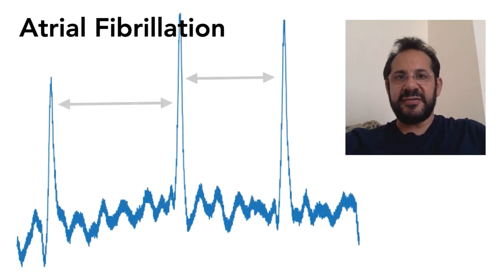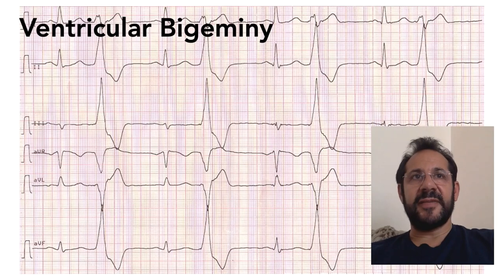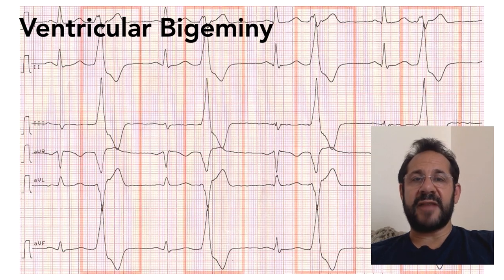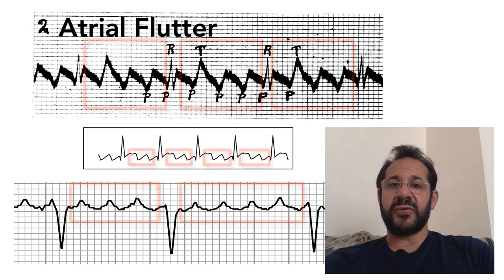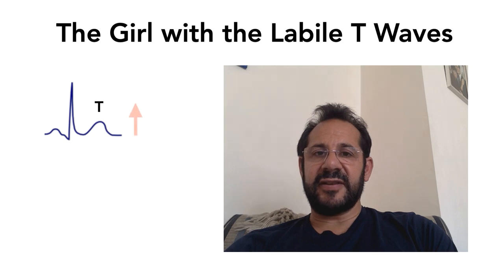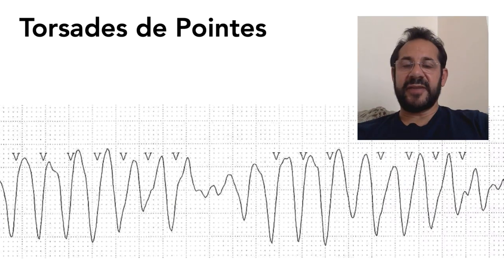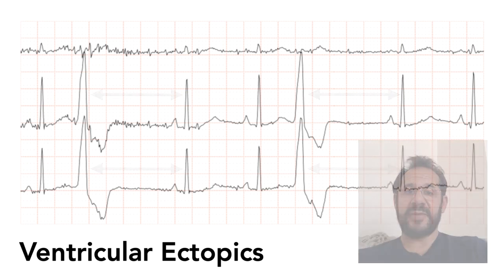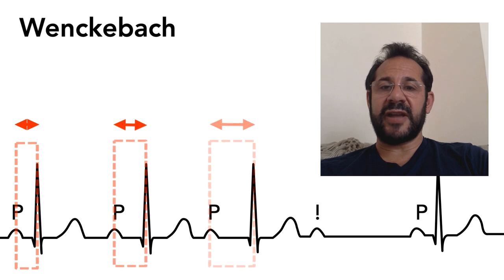Little Etudes for piano based on aberrations of cardiac electrophysiology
Little Etudes by Elaine Chew – short piano pieces based on cardiac electrical anomalies – introduced by cardiologist Prof. Pier Lambiase. Such similarities between music and heart rhythms are exploited in ERC AdG project Cosmos

I. Atrial Fibrillation ... 1:16
II. Bigeminy Sea-snatch (Ventricular Bigeminy) ... 2:50
III. Atrial Flutter ... 3:24
IV. The Girl with the Labile T Waves ... 4:19
V. Per Torsade (Torsade de Pointes) ... 5:24
VI. A La Bru Rondo Turk (Ventricular Ectopics) ... 6:09
VII. Wenckebach Lullaby (Wenckebach Block) ... 7:04

On why it works to map arrhythmia ECGs to music:
Putting (One's) Heart Into Music (CardioPulse article in the European Heart Journal, 2021)

On how the arrhythmia pieces are made:
Making Music from Heartbeats (in Handbook of AI for Music, ed. Miranda ER, Springer 2021)

The Little Etudes by Elaine Chew were originally released singly, one per day, for World Heart Rhythm Week, 1-7 June 2020. This rendition of all seven etudes incorporates introductions to each cardiac electrical aberration by Pier Lambiase, Professor of Cardiology at UCL. It was created for the Ircam AIxMusic Garden at ArsElectronica20 ; released 11 September 2020, in advance of World Heart Day. The music in this video was recorded at Ircam and re-performed on the Bösendorfer VC280 Enspire PRO by sound engineer Daniel Bedoya.